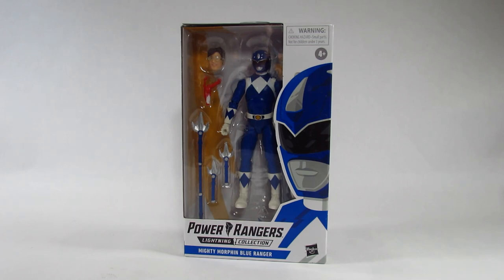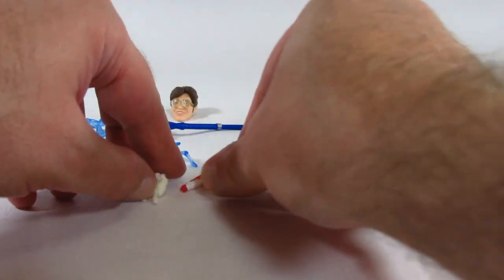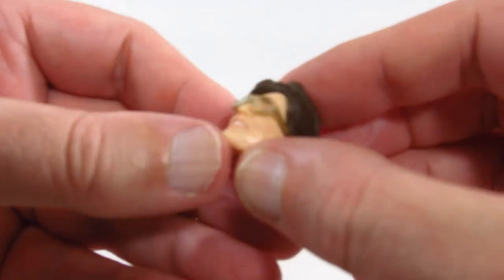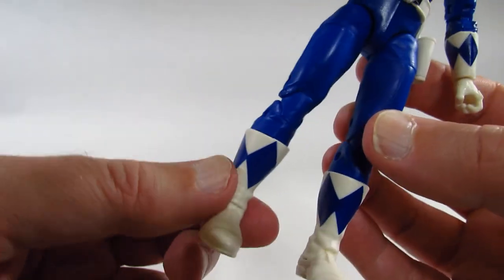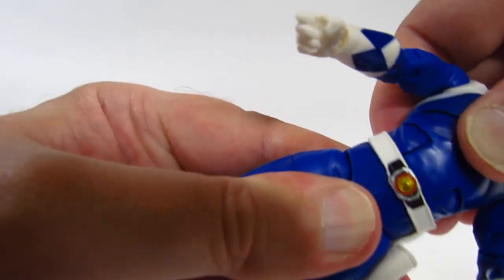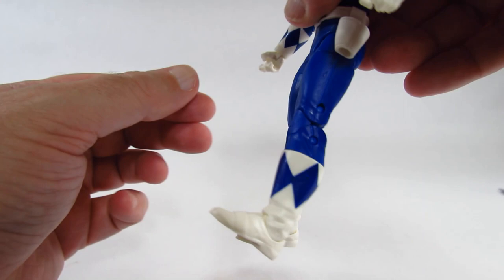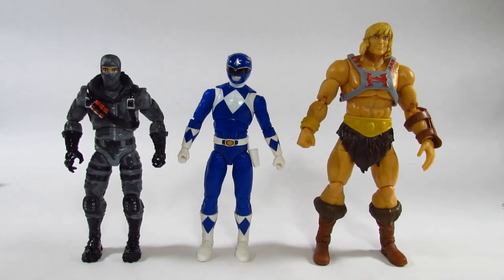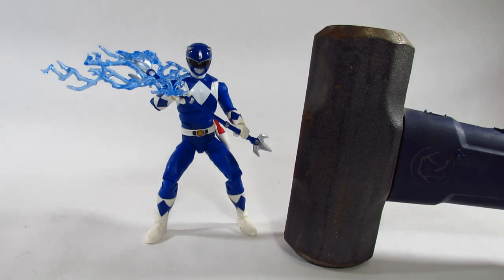Power Rangers Lightning Collection - Mighty Morphin Blue Ranger - (2020) 6 inch action figure review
This is a review of the Power Rangers Lightning Collection - Mighty Morphin' Blue Ranger - (2020) 6 inch action figure.

This Blue Ranger action figure is part of wave 5 of the Power Rangers Lightning Collection series of acttion figures released by Hasbro in 2020.

I bought this action figure in a store in 2020.